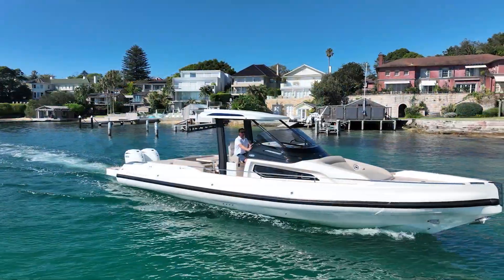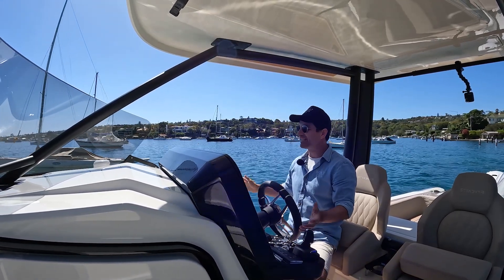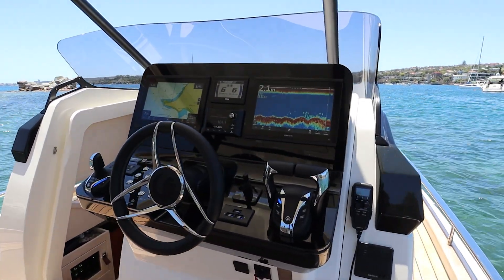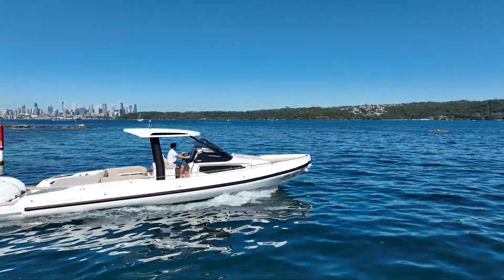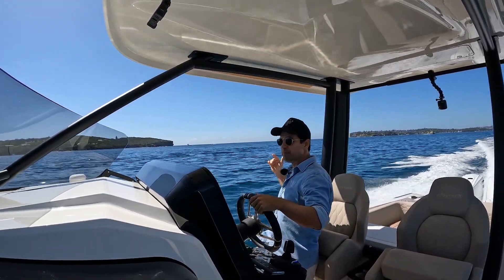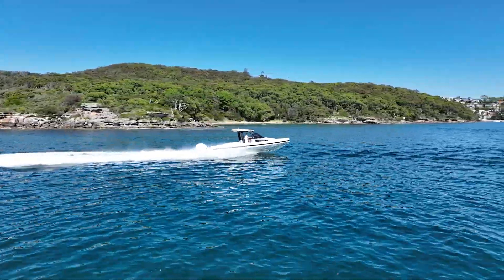Capelli Stradivari 43 - TEST DRIVE with twin Yamaha 425Hp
Testing the Capelli Stradivari 43 was quite the experience. Here is a boat that is easy and convenient to use, pretty fuel efficient for her size and ultra capable when it comes to carrying guests. When we ran her up to speed she was more than impressive! This boat is exciting, fast, responsive and more importantly she was stable and dry so your non-boating friends won't get too scared when you hit it and run at 45kts.

This is a Maxi Rib that can serve as your luxury car on the water. She will transport you wherever you need to go at high speed and cater to small or large groups in superb style. With accommodation for 4 people plus a toilet and shower below this day boat is a true weekender should you need it to be while also serving as the chase boat or towable tender behind your main boat. How good is that!

Finally you can't go past all the little styling details on this boat. From the carbon stern shower to the leather inserts and stainless steel bow piece it is obvious that the designers of this boat have invested more than most when it comes to attention to detail. I think these guys were thinking more along the lines of designing an experience that you'll never forget instead of just designing a boat.

Brave, fun and cool - I like this Capelli.

Dan Jones